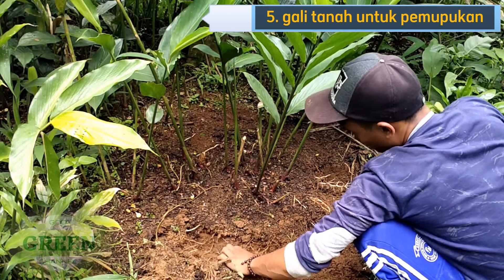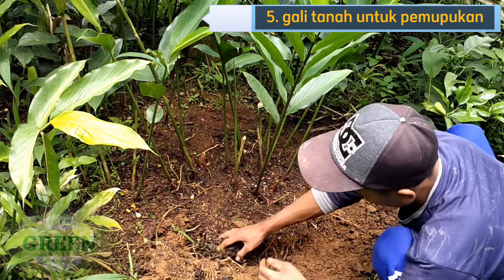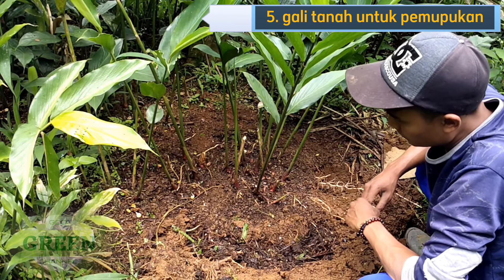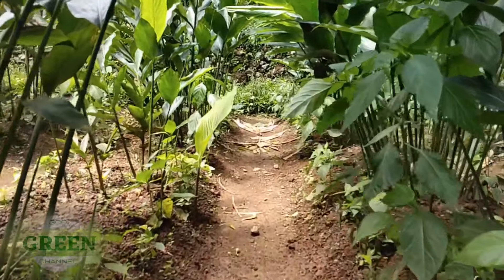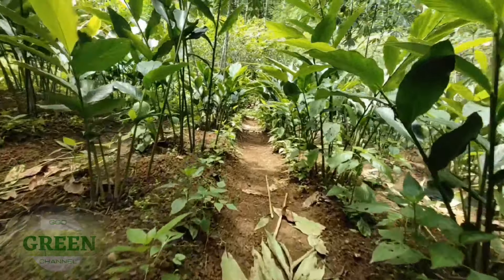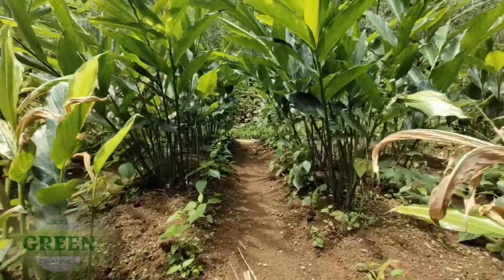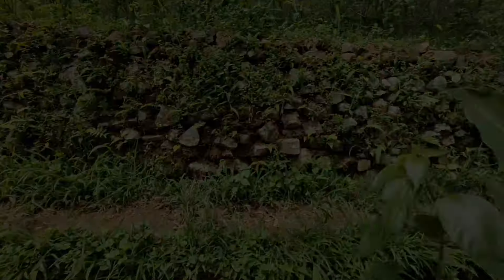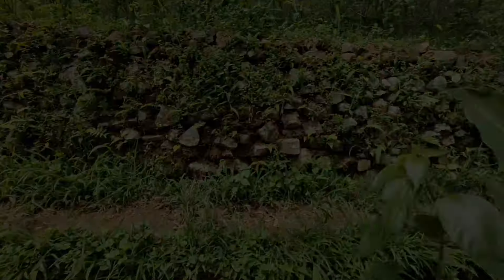10 kesalahan budidaya kapulaga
10 kesalahan dalam budidaya kapulaga
banyak kesalahan fatal yg keliru dalam perawatan kapulaga